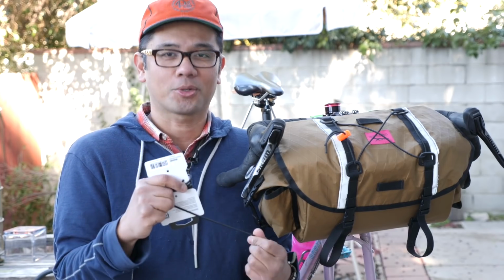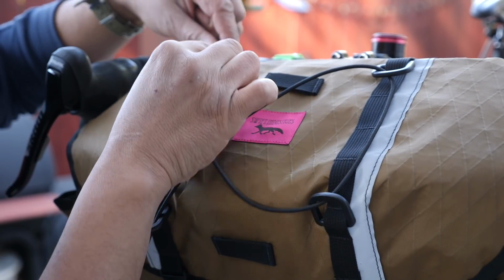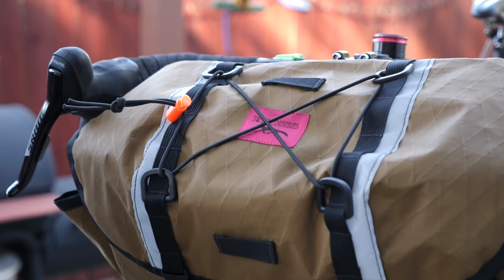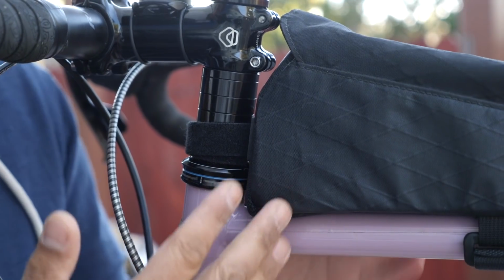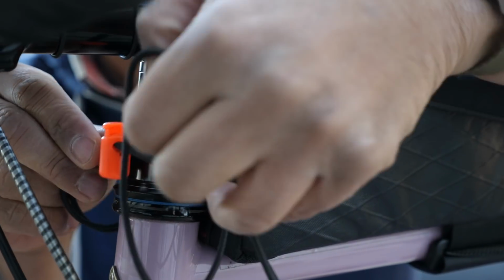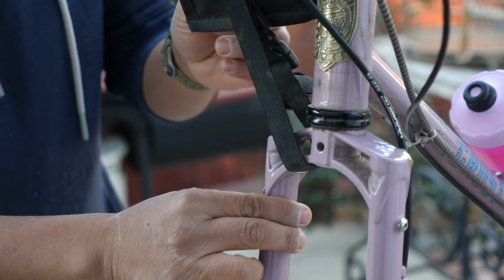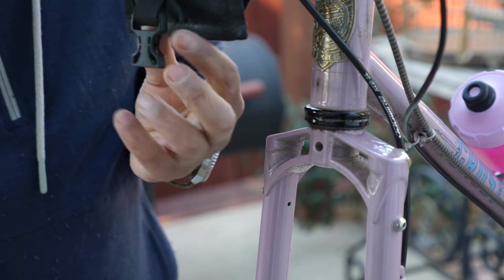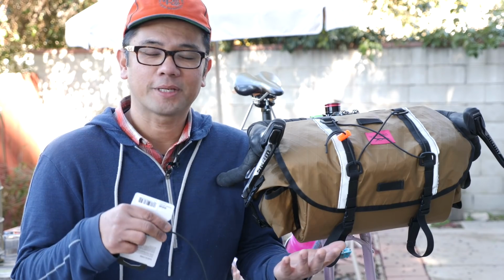SIMPLE Bikepacking Bag Upgrades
Using shock cord to make bike packing bags better.

10ft Shock Cord
Cord Lock 10pcs